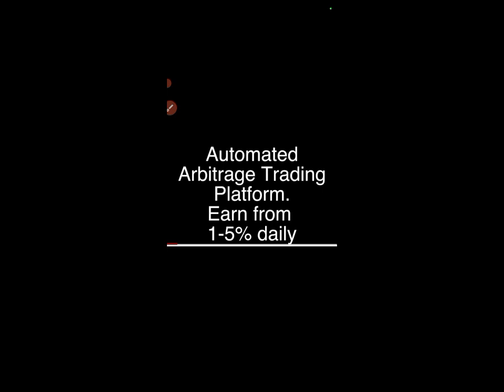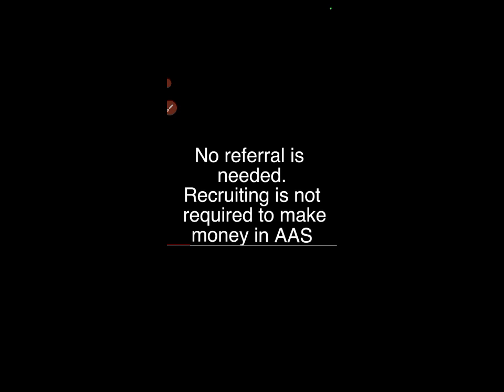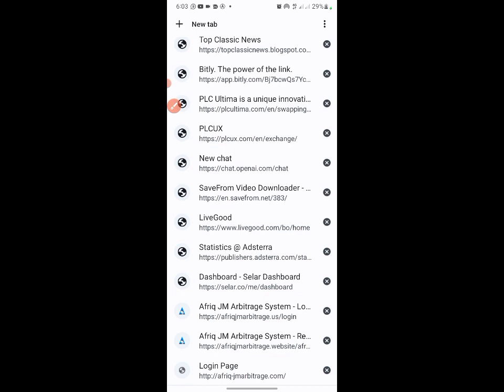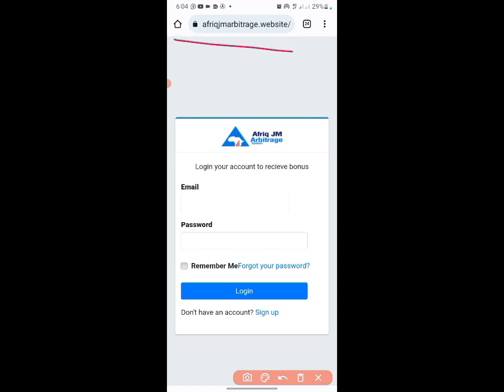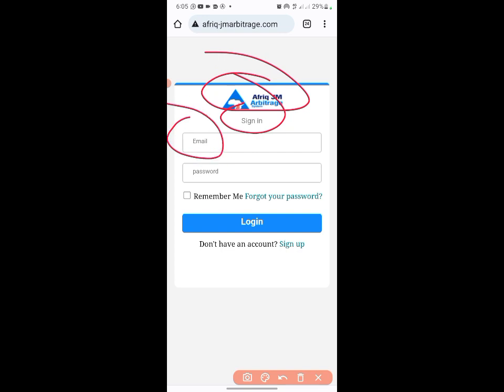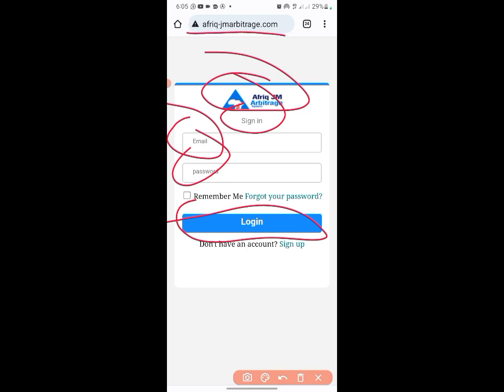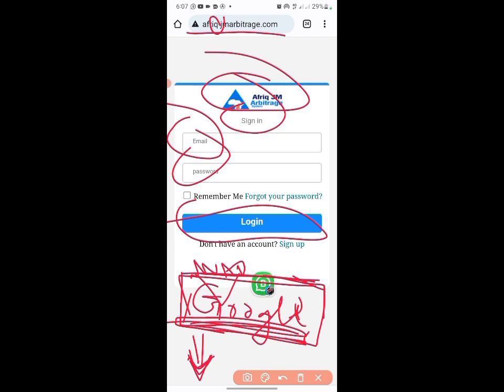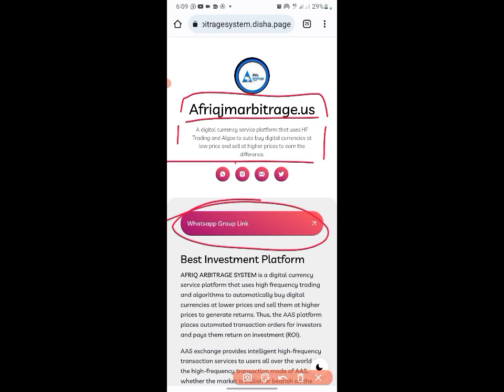Afriq Arbitrage System (AAS) A Very Big Scam || Seun Digital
Be careful of AAS scams.

in this video, I have shown some websites that are claiming to be AAS.